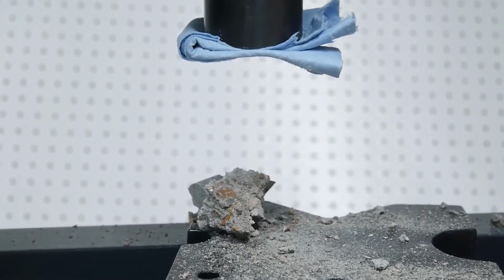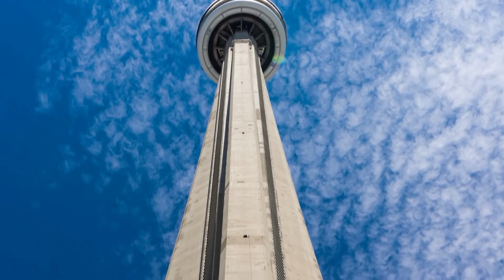How To Make Concrete - Precast Concrete: How To Make Cement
how to mix concrete  sometimes if you only need a small amount of concrete and you don’t have the use of a concrete mixer mixing it in a wheelbarrow can be the best option.. 218 products - how to mix mortar by hand
how to mix concrete by hand  Learn how to pour a concrete slab by yourself How to Lay a Concrete Shed Base How to Build a Concrete Shed Base
percast concrete - fp mccann embraces innovation and modern methods of construction (mmc) by offering precast concrete solutions which can be used to reduce construction time and promote sustainable development  as well as offering cost savings.
Precast concrete steps, thanks to their additional reinforcement, will work both in internal and external conditions
Manufactured in controlled environment,factory conditions the panels are quickly erected to provide high quality precast concrete walls FP McCann precast concrete panels
how to make cement - how to make cement.

218 products - how to mix mortar by hand  instruction on how to repoint brick, how to mix mortar for pointing, how to match mortar, and have a list of repointing tools needed to complete the repairs
2 May 2020 - This guide tells you how to mix mortar for bricklaying to a ratio of 5 parts sand, to 1 part cement

How to mix sand and cement mortar by hand

very nice and easy - how to make extremely simple cement pots at home - cement craft ideas .

how to make cement at home (simple experiment).
how to make roman concrete.

conspiracy theory, politics, secret files,

Why not TURN ON my CHANNEL NOTIFICATIONS so you are always notified when my newest video gets posted!